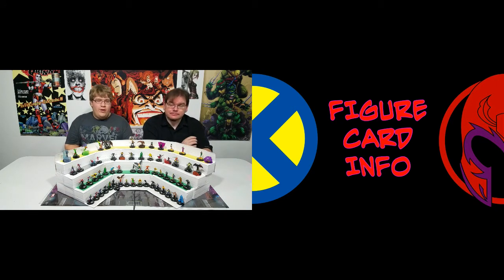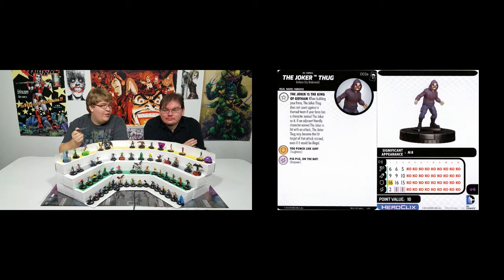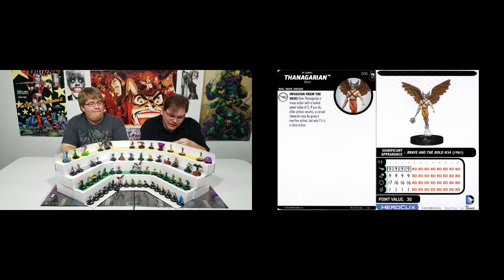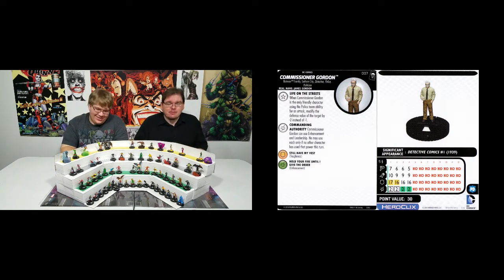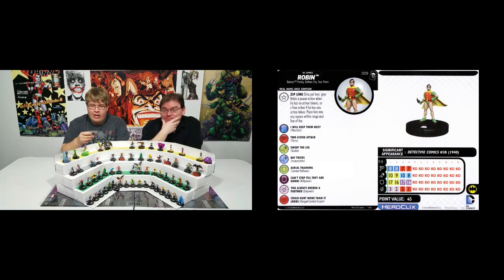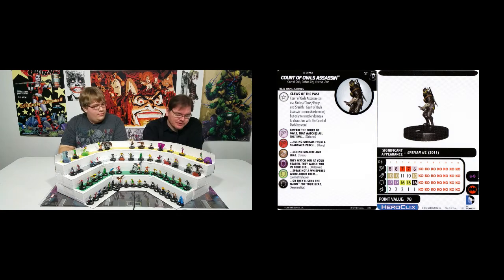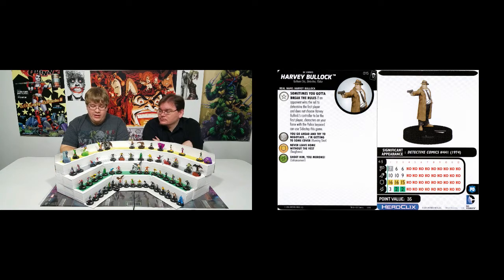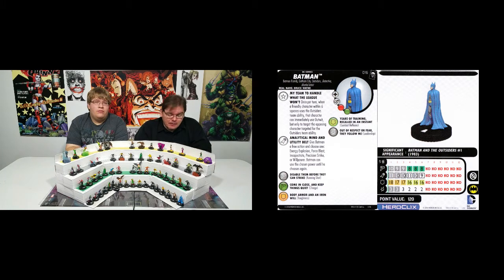Joker's Wild Heroclix set review: Commons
Mikeneto and ErX review the commons from the Heroclix set Joker's Wild; focusing on strengths, weaknesses, and synergies with other figures. See below for time stamps.

0:51 Joker
3:05 Harley
4:24 Joker Thug
7:09 Anarky
10:38 Kobra Fanatic
12:44 Thanagarian
15:16 Court of Owl Initiates
17:40 Green Arrow
19:50 Commissioner Gordon
24:00 Wildcat
26:23 Robin
29:12 .Amanda Waller
31:03 Court of Owls Assassin
35:02 Black Lightning
37:29 Colonel Rick Flag Jr.
40:01 Harvey Bullock
42:29 Batman

Professor ErX is Solobyrd on HCRealms.com
Mikeneto is Mikeneto on HCRealms.com